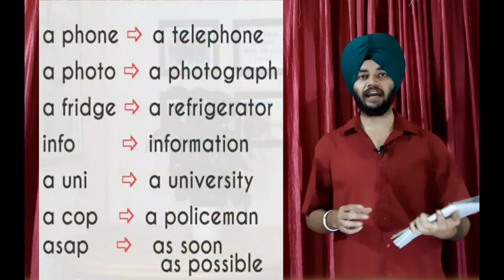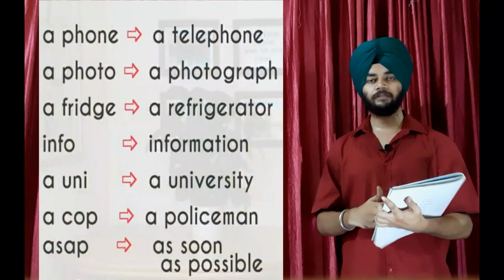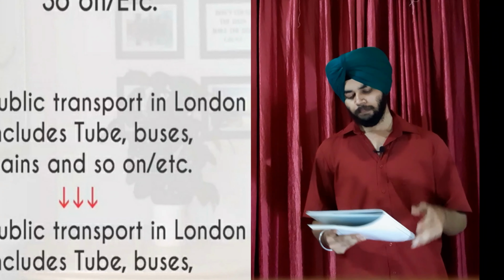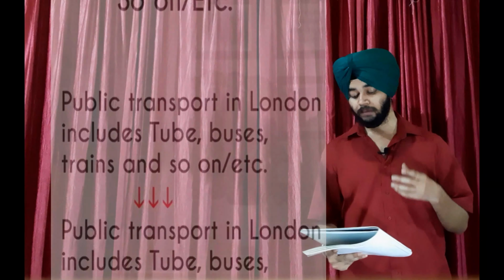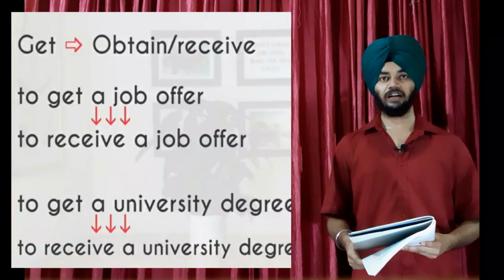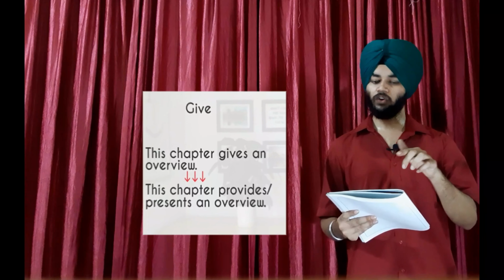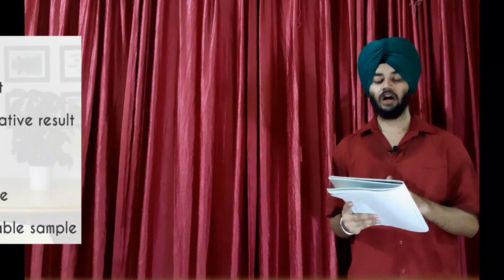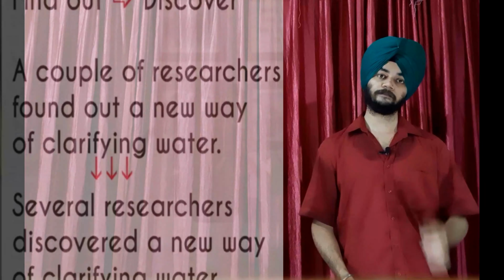IELTS Writting Task 2| "Formal words" || BAND 7+ || SAY NO TO INFORMAL WORDS!!!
FORMAL OR INFORMAL words for ielts writting task . what words cant be used in writting task & what ere useable. SAY NO TO INFORMAL WORDS.